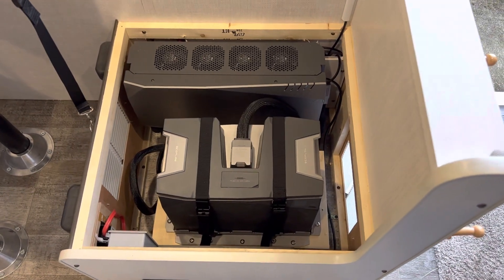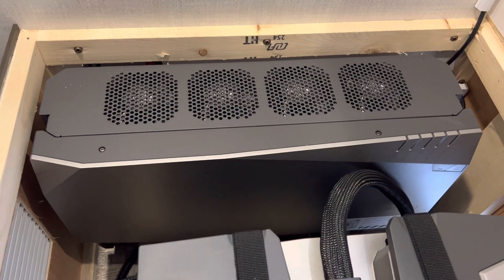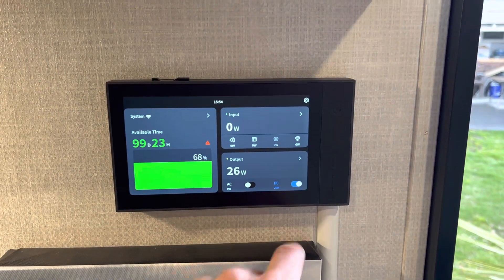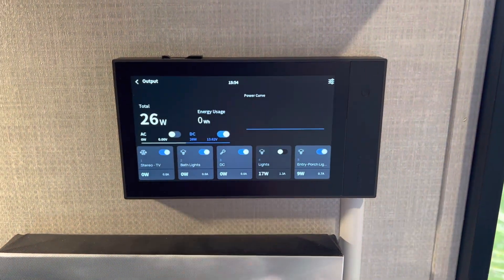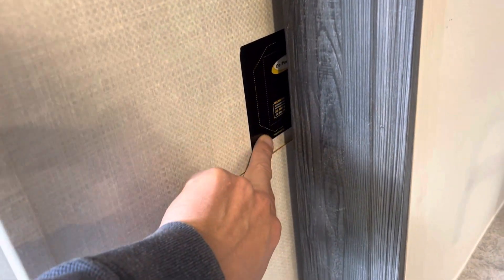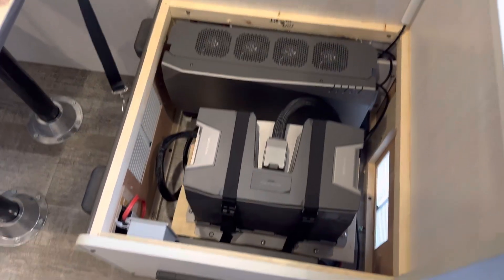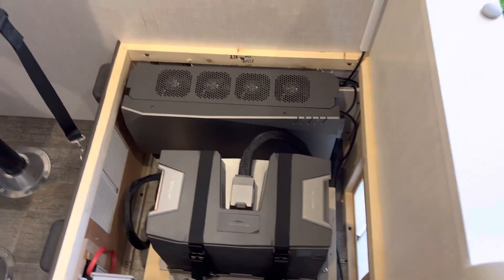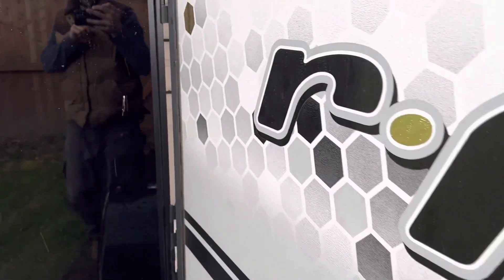Ecoflow Power Kit replaces RPod trailers electrical system. Off Grid capable, runs everything!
Removed Converter and oem fuse/breaker panel and replaced with Ecoflow smart fuse and breaker ac/dc panel. RPod 180 model teardrop style trailer.